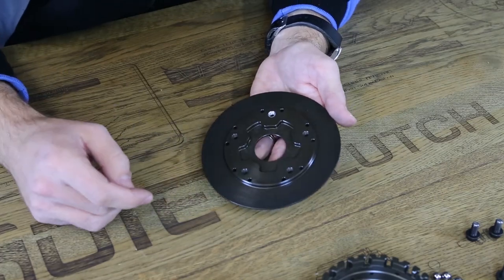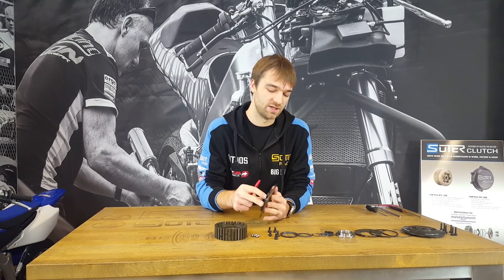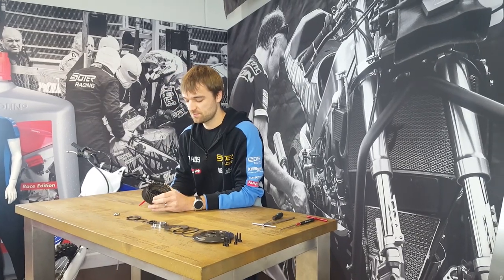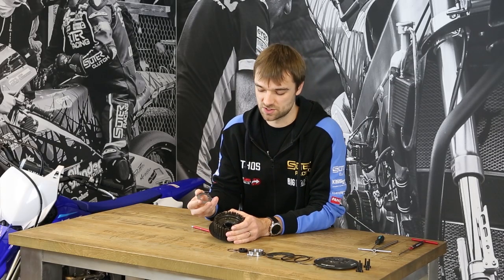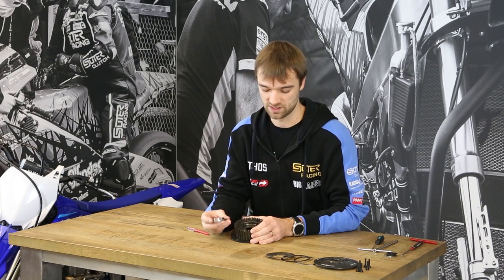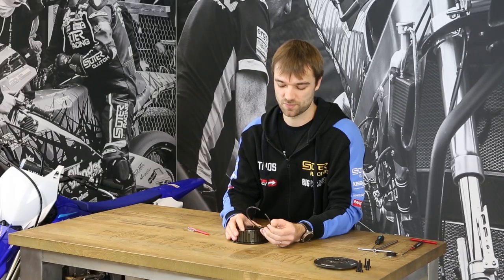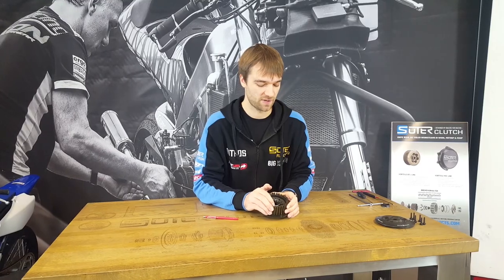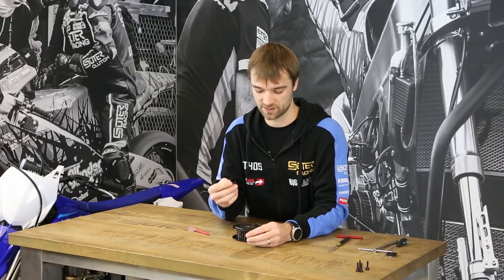Assembly Tutorial SuterClutch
Learn how easy the assembly of a SuterClutch works.